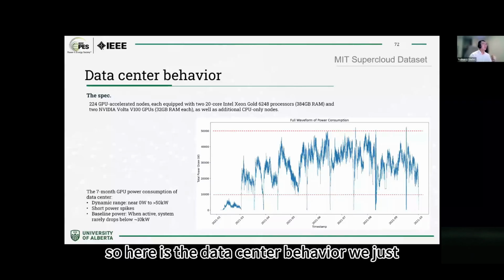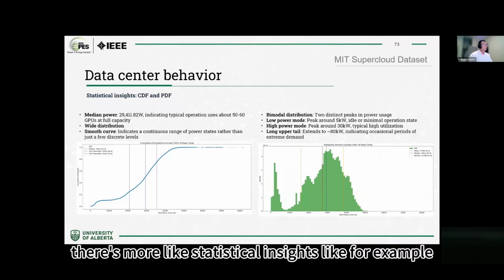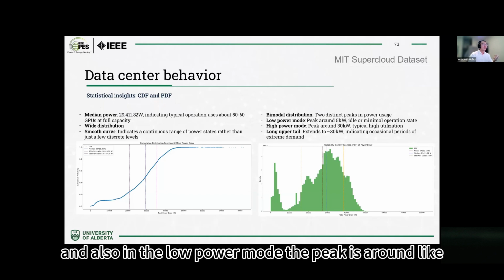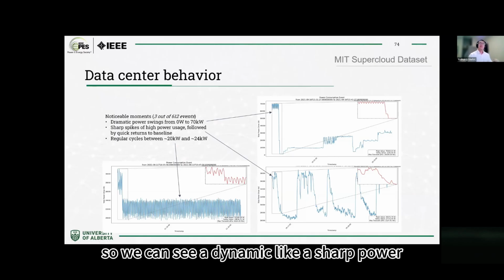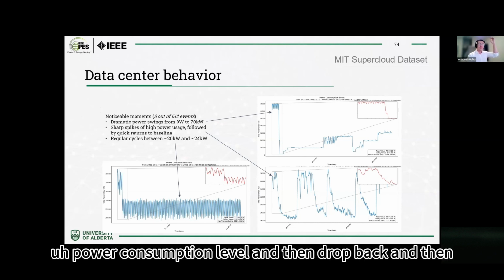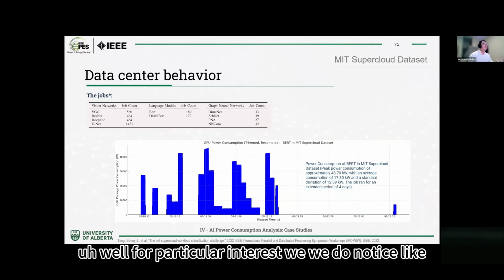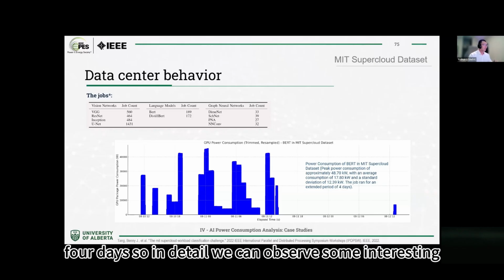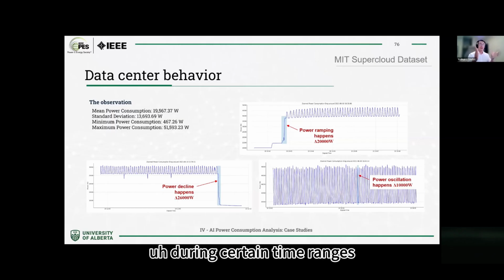26 Data center behavior